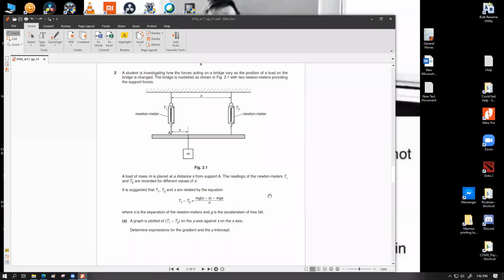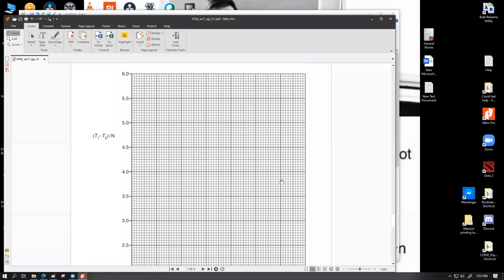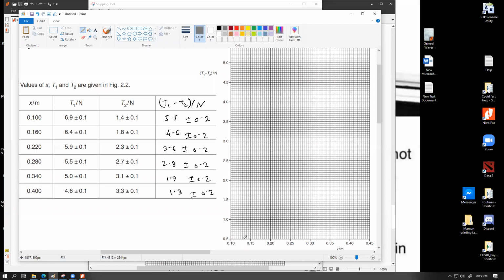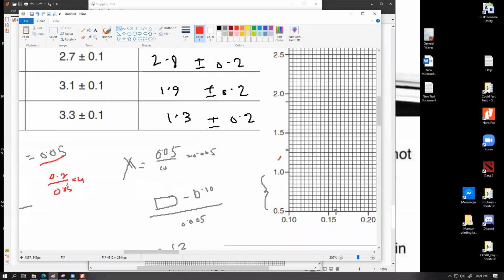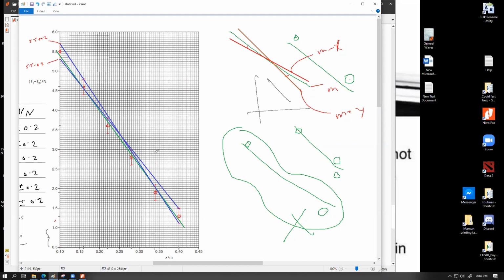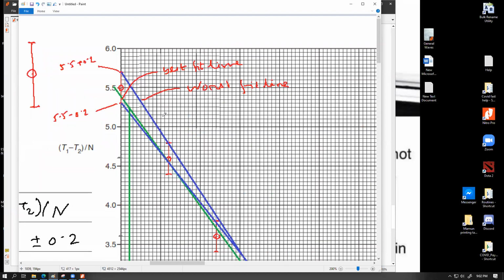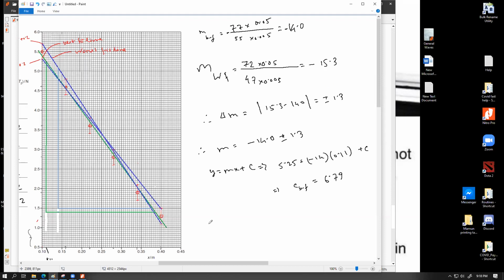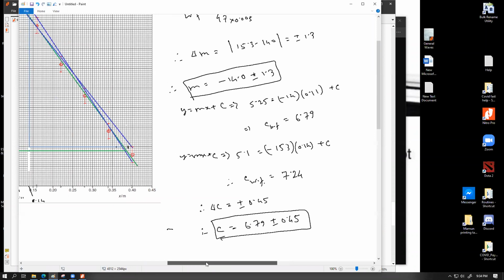A2 P5 q2 lec 1